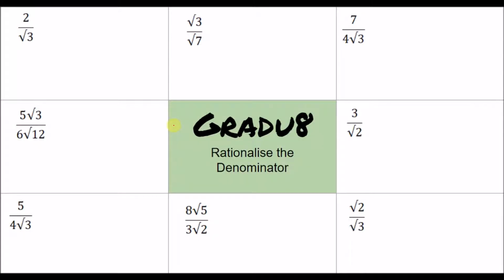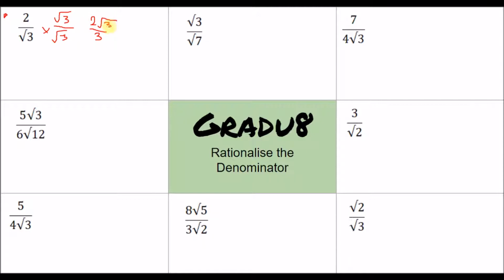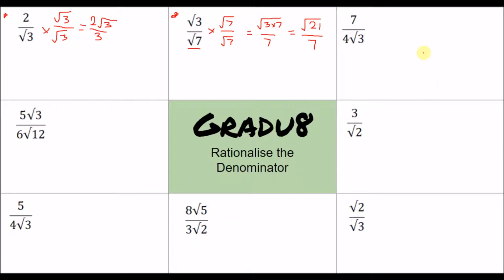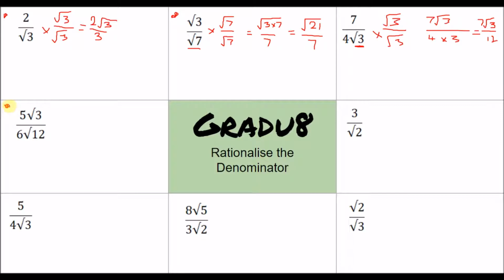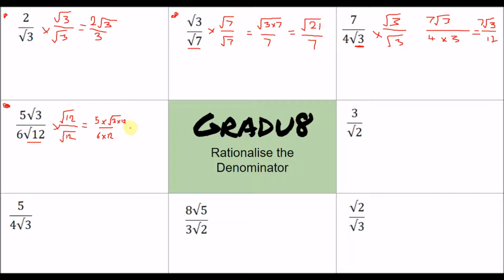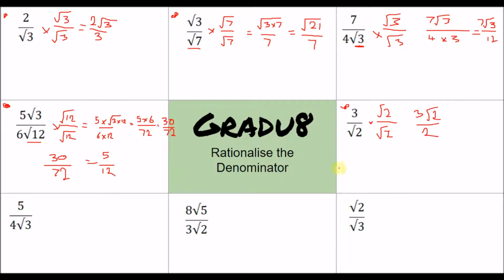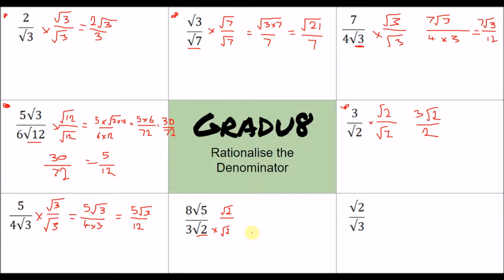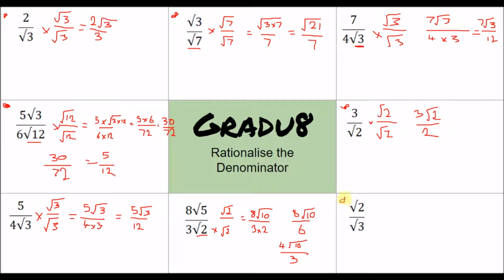Gradu8 - Rationalise the Denominator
Practice Rationalising the Denominator